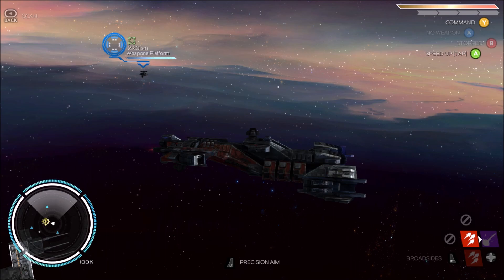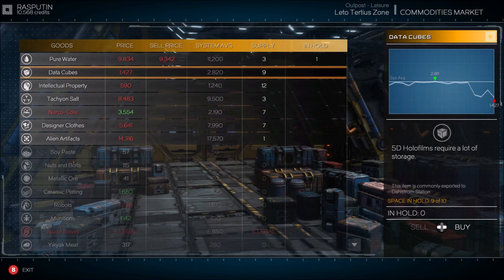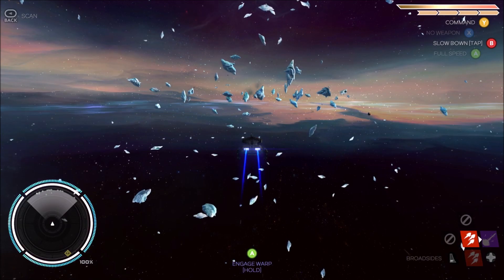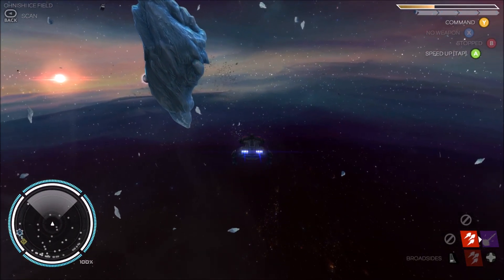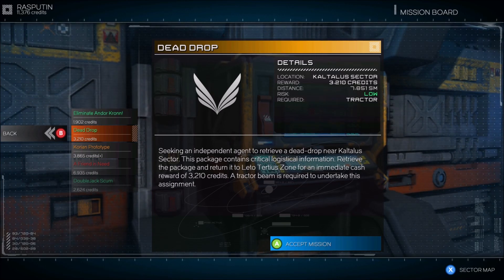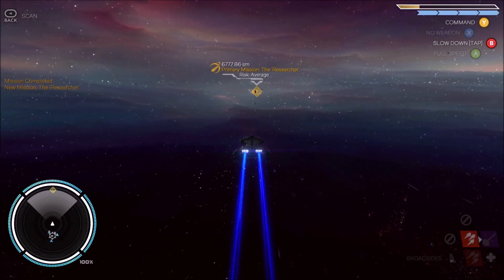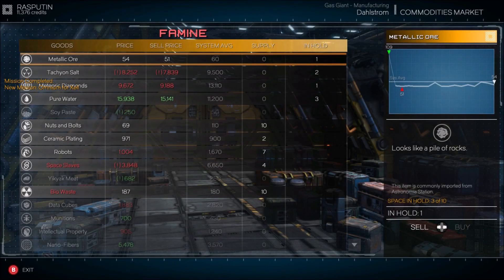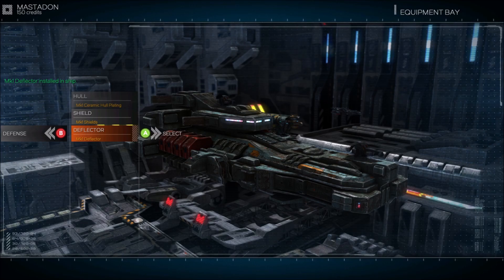Beginner's Guide To Rebel Galaxy PT2 - New Ship - Ice Fields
In this video, we'll be taking you through the beginner's guide to Rebel Galaxy PT2 - New Ship and the Ice Fields. This Rebel Galaxy walkthrough will teach you the basics of the game, including how to navigate the ship, fight in the galaxy, and find rare items.

If you're a Rebel Galaxy fan and want to learn more about YOUR new ship, then this video is for you! We'll walk you through the basics of the game, including how to find and equip YOUR new ship, and how to fight in the galaxy. After watching this video, you'll be ready to take on the galaxy!